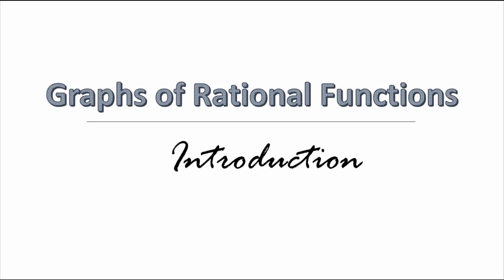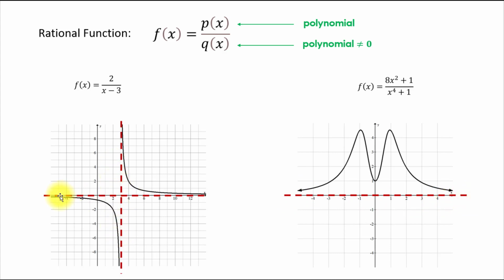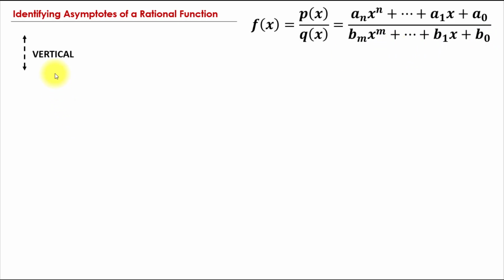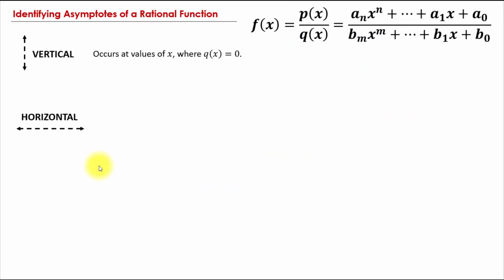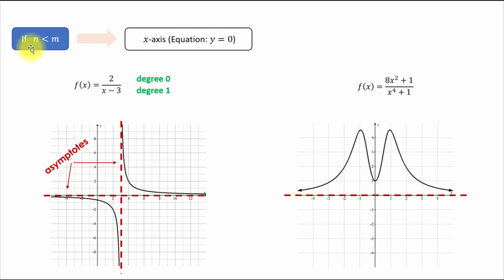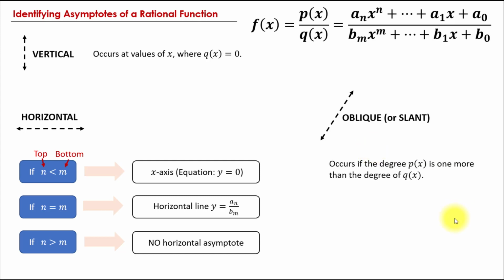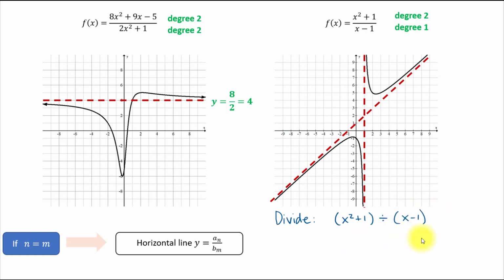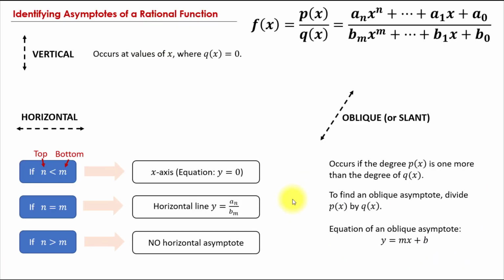Rational Functions and Their Graphs. Introduction.